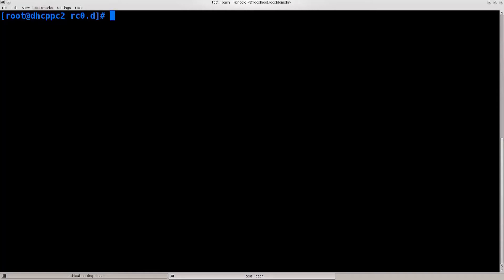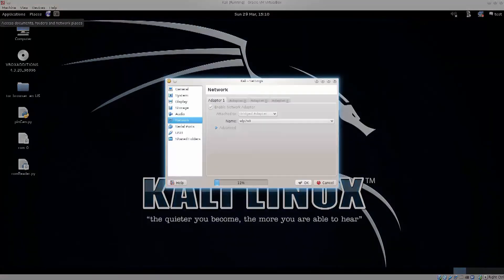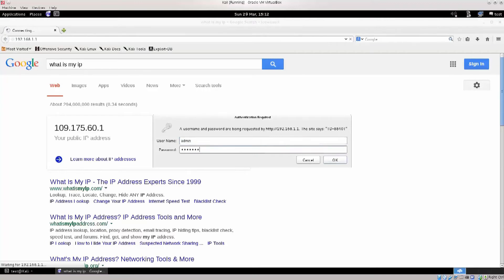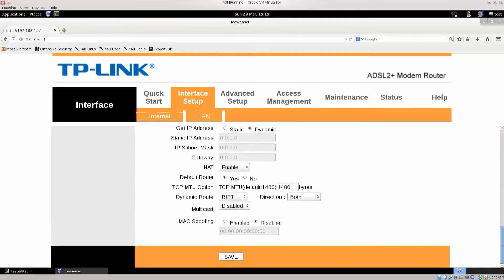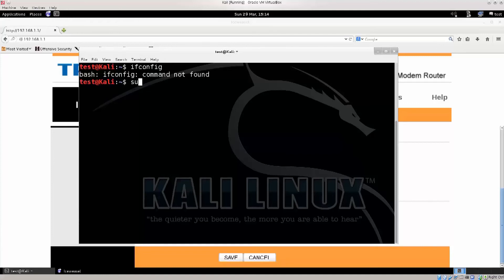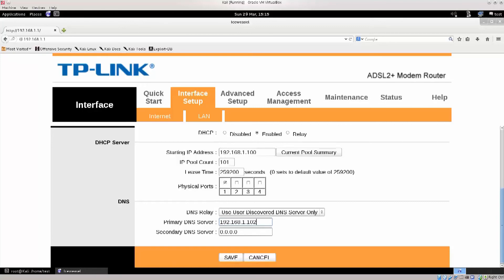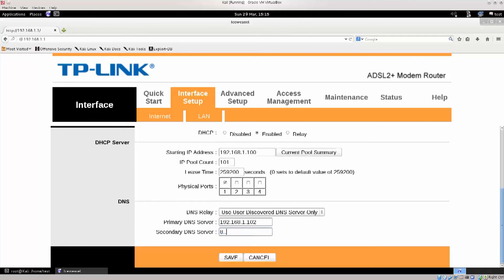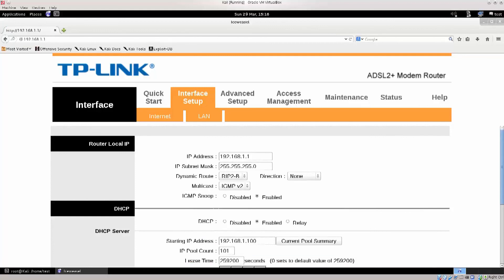Social Engineering attacks are SCARY easy to do!! (let me show you!) // FREE Security+ // DNS Tamil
What is Social Engineering ?

The Social-Engineer Toolkit (SET) is an open-source penetration testing framework designed for social engineering. SET has a number of custom attack vectors that allow you to make a believable attack in a fraction of time. These kind of tools use human behaviors to trick them to the attack vectors.

NOTE: It is illegal to perform this attack unless you have explicit permission from the target.